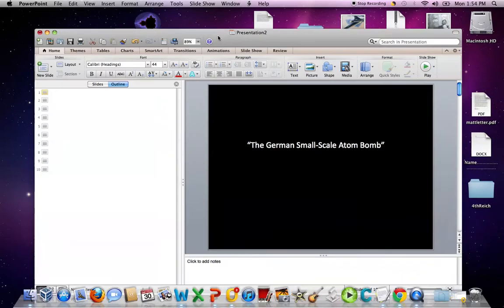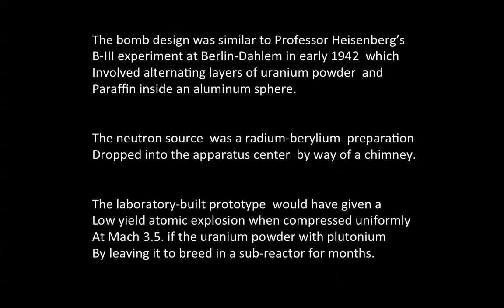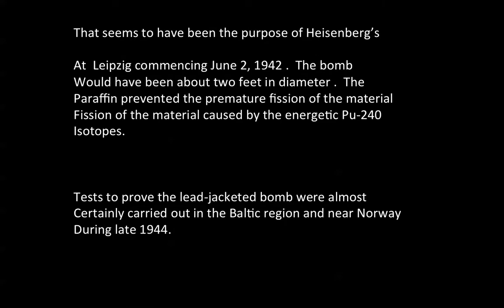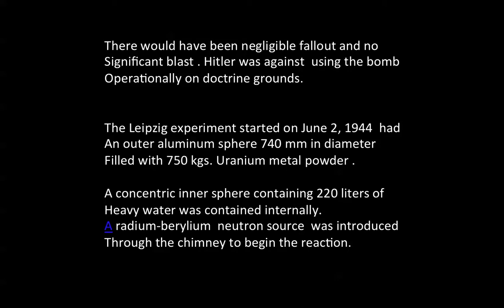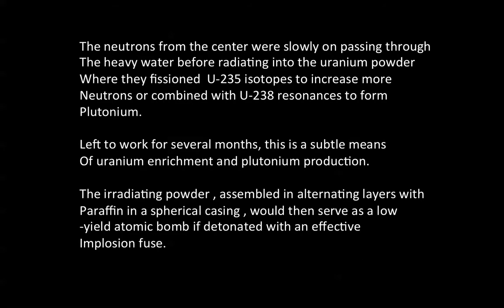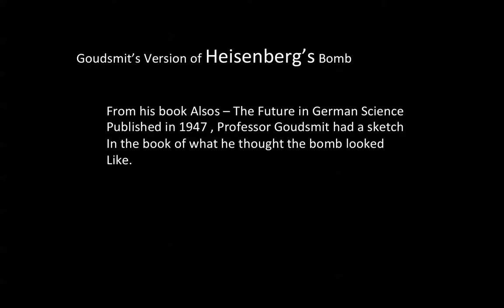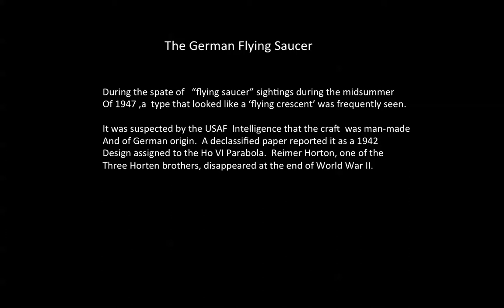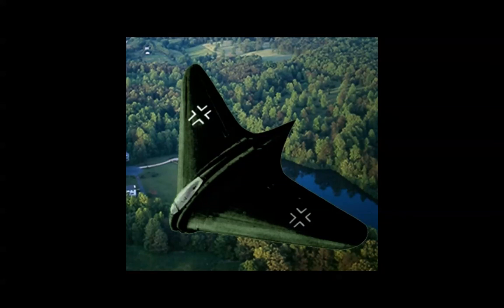German (Heisenberg) Atomic Bomb Prototype .mov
A short introduction to the German WWII atomic bomb prototype
and the 1947 "Flying Crescent" craft seen in the USA.